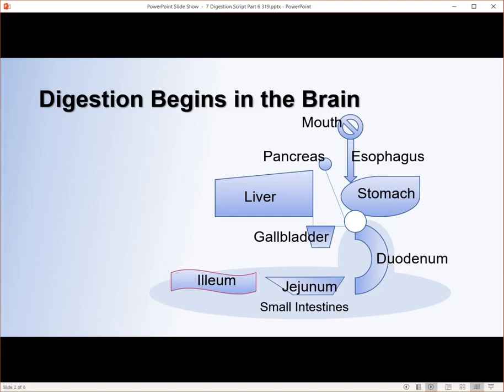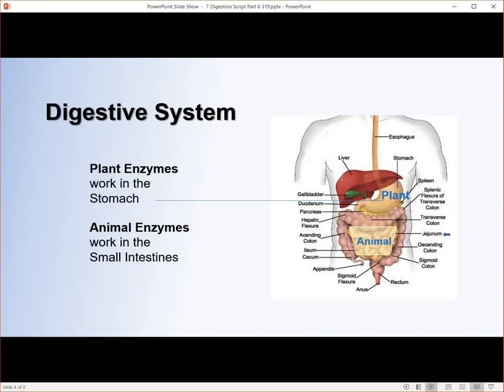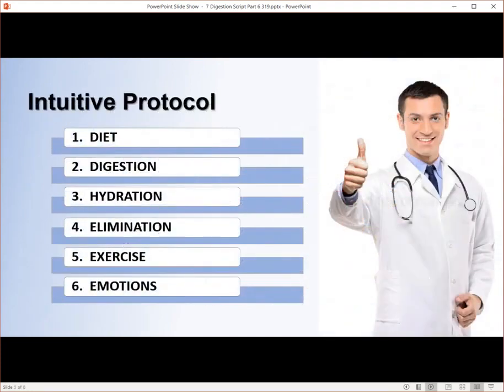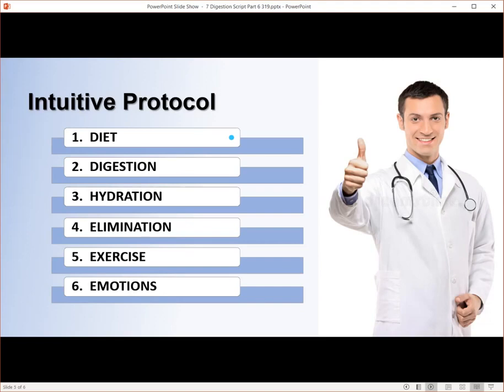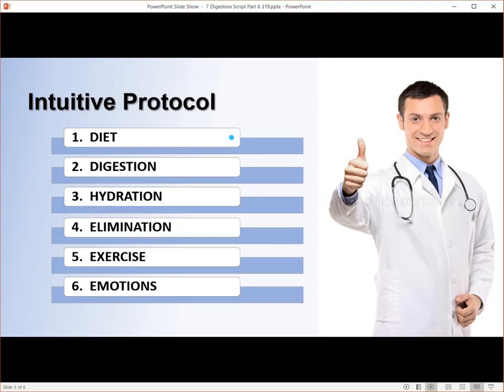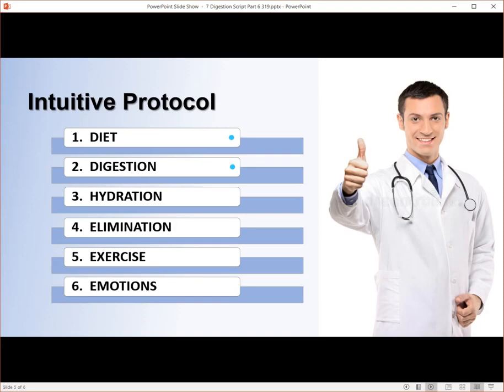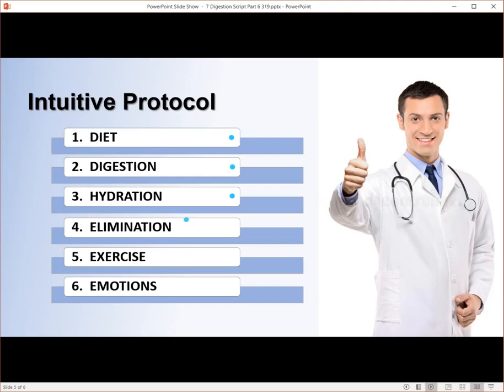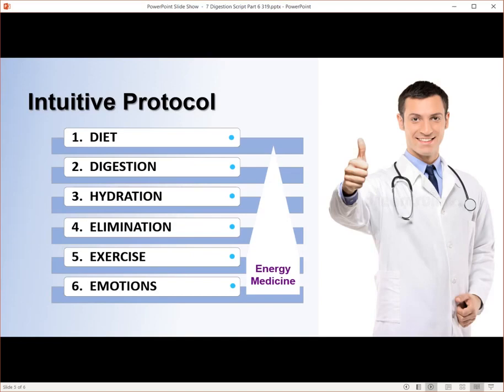How to Find the Root Cause of a Chronic Condition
A systematic approach that holistic professionals use to find the root cause of chronic illness.  6 steps to discover the true cause of what ails you so you can fix your health issues.

under "Past Events"